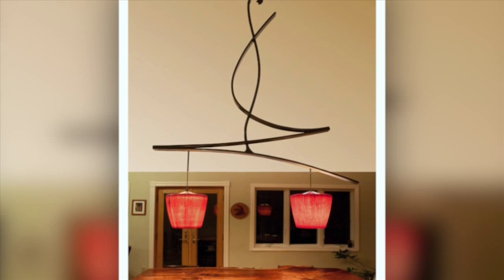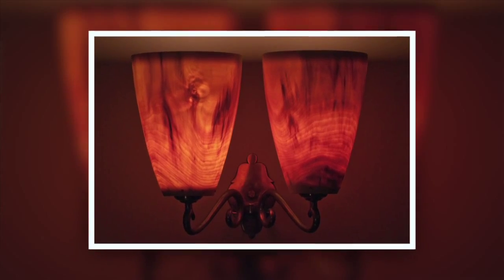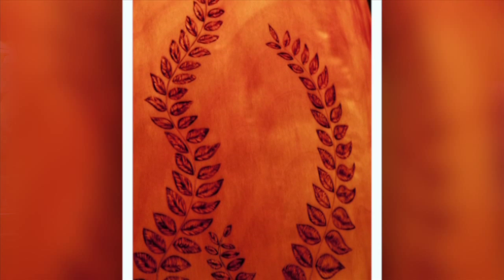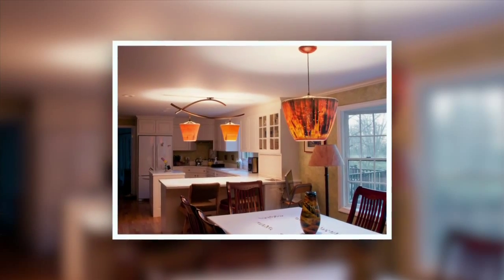The Kearsarge Chronicle with Peter Bloch presented by the New London Hospital